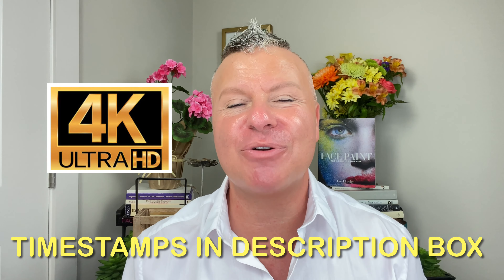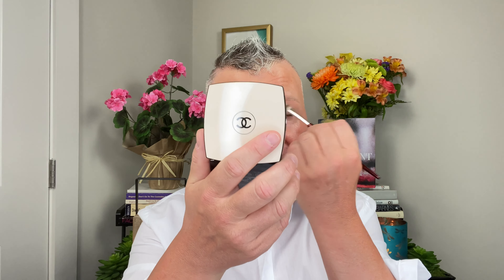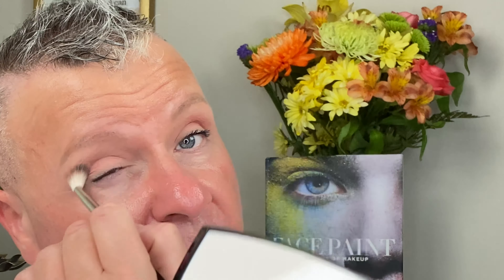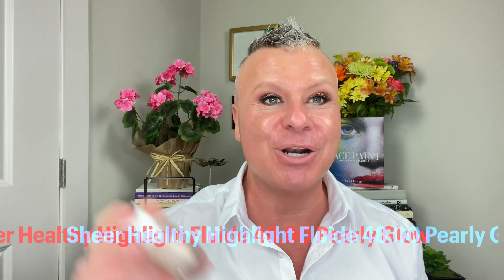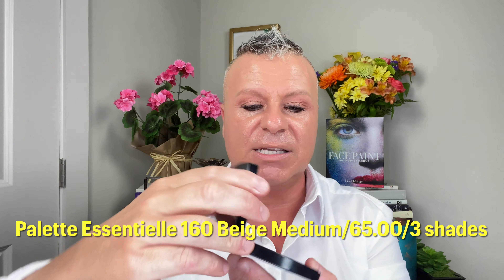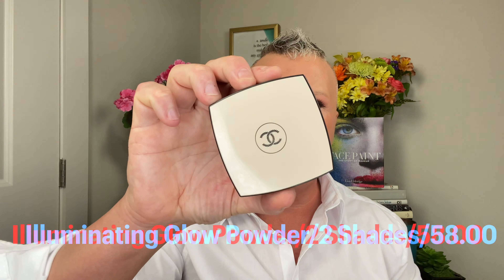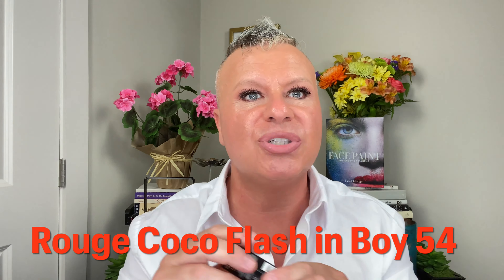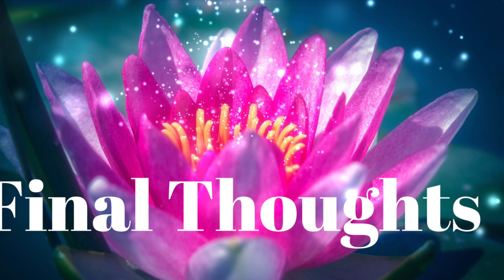CHANEL LES BEIGES SUMMER LIGHT 2021 TUTORIAL AND REVIEW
Hey Guys!!!👋👋👋Happy Friday!!

I feel I was a bit of mess in this video🙄🤣🤪I even said 2020 and didn’t catch it.  So forgive me for being all over the place.

Hope your all well and doing ok? I love you all and wish you an amazing weekend;)❤️❤️❤️

Today we dive into the beautiful Chanel Les Beiges Summer Light Collection.  I thought this would be the perfect time to do something summery and light and pretty.
Think of the ocean, decks, boardwalks, beautiful beach mornings.  Just the perfect simple but yet classic look. Hope you like it!!🏖👙🏝

⏳Timestamps⏳

Introduction

What I’ve done So Far-1:32

The Tutorial-1:58

Les Beiges Healthy Glow Eyeshadow Tender-2:28

Swatches-3:40

Eyes-3:57

Application-10:45

Lashes-10:54

Les Beiges Healthy Glow Illuminating Fluid-11:22

Eau De Water Tint-12:22

Palette Essentielle-14:32

Powder-15:51

Les Beiges Healthy Glow Bronzing Cream-17:20

Blush-23:07

Multi BAUME-23:49

Lips-24:19

Final Thoughts-25:24

⭐️BAUME Essentielle in Golden is not discontinued it is still available🙄

📝All Images on Thumbnail and Video are courteous of @Chanel images.

Make sure to thumbs up if you like the video👍

I bought all of this with my own money.  Keep in mind what works for me may not work for you.  As well as my skin tone, age and type. This video is made to help you make stronger retail decisions and entertainment.
Also make sure if you purchase any Chanel from the online site that you save the box and the labels it comes with in case of a return😉

🛍🏬🛍🏬🛒Shopping Cart Features

⚓️All Chanel Items

Chanel Les Beiges Collection Products

⚓️Les Beiges Healthy Glow Natural Eyeshadow Palette in Tender 65.00

🛍Les Beiges Healthy Glow Bronzing Cream in 395 Soliel Tan Deep Bronze

⚓️Les Beiges Water Tint in Light Deep 65.00

🛍Les Beiges Healthy Glow Highlighting Fluid in Pearly Glow 48.00

⚓️Les Beiges Healthy Glow Sheer Powder in No. 50 58.00

🛍Les Beiges Healthy Glow Illuminating Powder in Sunset 58.00

⚓️Palette Essentielle in Shade 160 Beige Medium

🛍Le Correctuer De Chanel in Rose

⚓️Le Volume Revolution De Chanel Mascara 40.00

🛍Rouge Coco Flash in 54 Boy

⚓️Hydra Beauty Essence

🛍Hydra Beauty Micro Cream

⚓️Sublimage Eye Cream

Discontinued- Fleur de Printemps Duo Blush and Highlight

🛍Chanel BAUME Essentiel in Golden Light-I thought it was discontinued but it isn’t 🙄

🛍🛒🛍🛒🛍🛒🛍🛒🛍Other Products

🛍Charlotte Tilbury Supermodel Brow Lift and Brow Cheat in Taupe

🛒Natasha Denona Eyeshadow Base in Medium

🛍Victoria Beckham Lip Definer in 03

🛒Huda Beauty Glow Coco Hydrating Mist

🛒Velour Lash Adhesive in Black

🎵Nothing’s Funnier Then Summer by Freckleland

🎧8 Bit Elevator By Alvin Risk

🎶Pearl by Mark Mothersburgh

🎼Track by Alex G

Have a awesome day!!!🌅🌅🌅

Xxxs and Ooos

💋Gabe